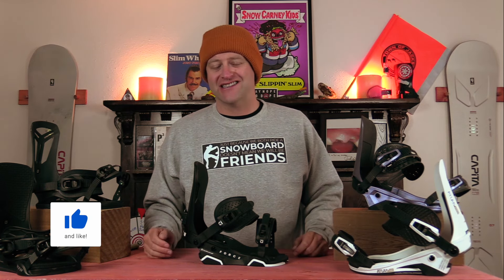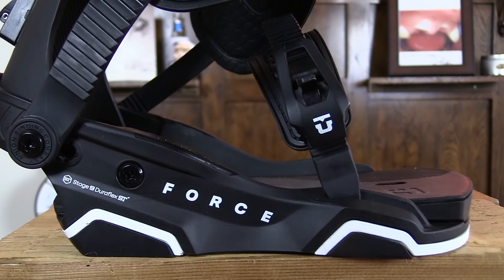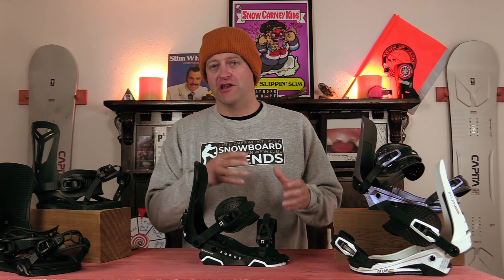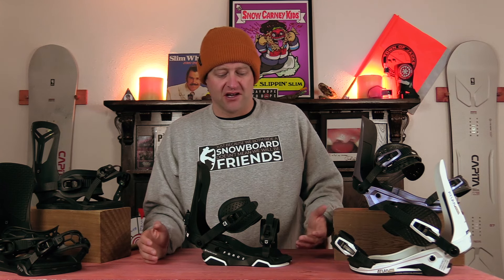The Union Snowboard Bindings S9 Duraflex ST Base: Explained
Welcome to Explained the only series on the Internet that takes the technology that companies are marketing towards you and breaks it down it its rawest form. The goal of this series is to make you a more knowledgeable snowboarder of the Internet as well as make your decision buying process that much easier. So if you have a few minutes to kill sit back, watch, learn, and progress. In this video Avran talks about Union Bindings S8 Duraflex Base.